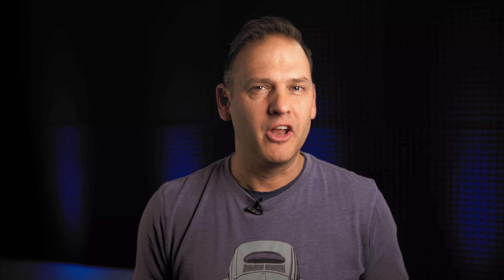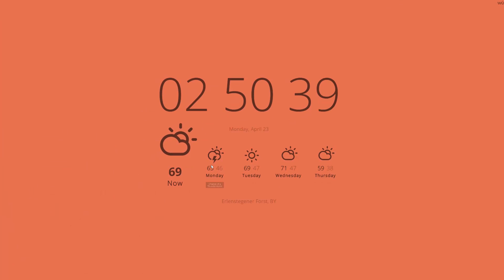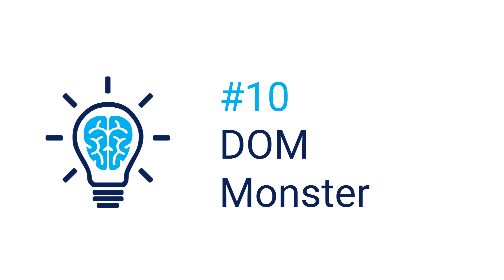How to Get the Best Out of Chrome: The Most Helpful Extensions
Betty, Queen of Geeks and Google Chrome expert, shows reliable Add-ons for your favorite browser. Shaun helps out with the details.

For a long time, have you longed for good, pointed how-to's and explanatory videos that get to the point, inform you without boring you, and additionally radiate the homely charm of grandma's presence? Understandable. Well, your wish has just been granted. Betty's IT Bits features all this and much more. It’s the answer to the questions that interest you or your colleagues. While the focus is on sysadmins, you will certainly want to send some videos to non-technical colleagues. Because we know that they can be almost as annoying as bad YouTube how-to’s...